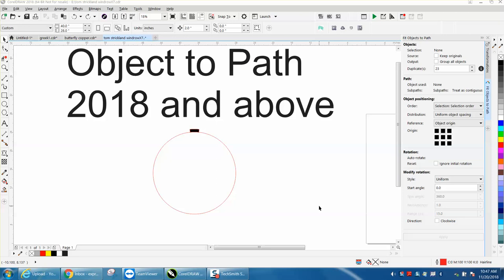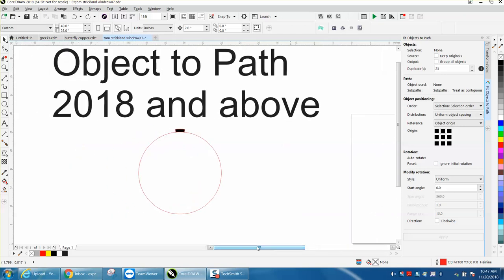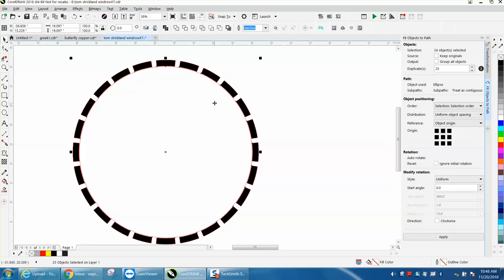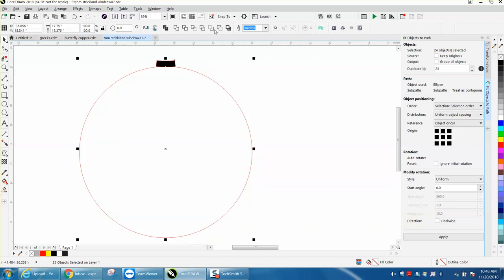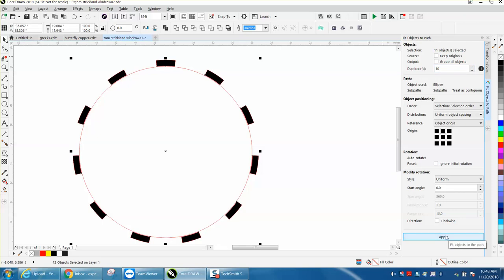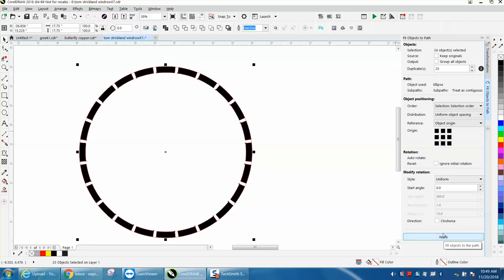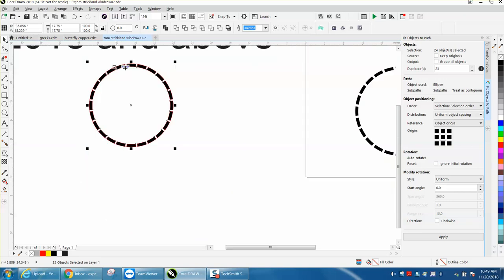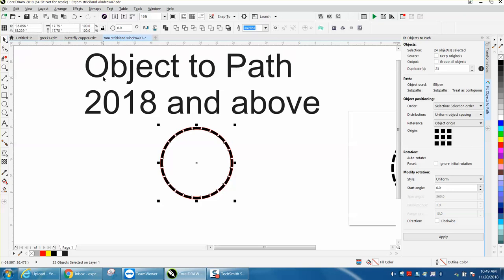Corel Draw Tips & Tricks CorelDraw 2018 Fit Object to Path Part 3